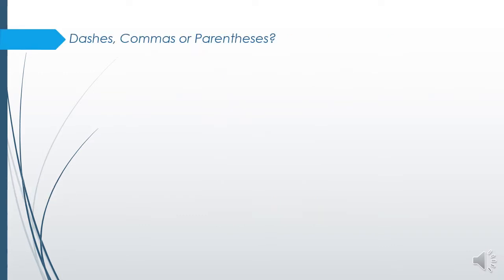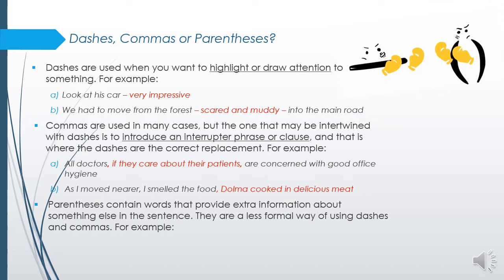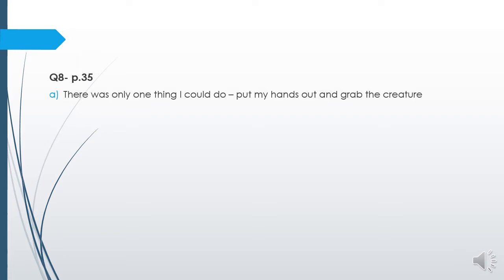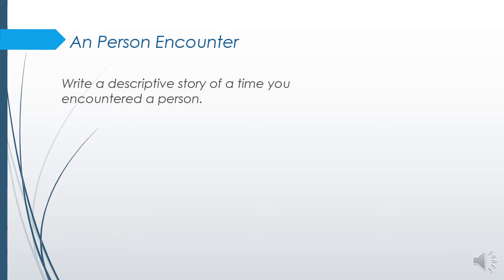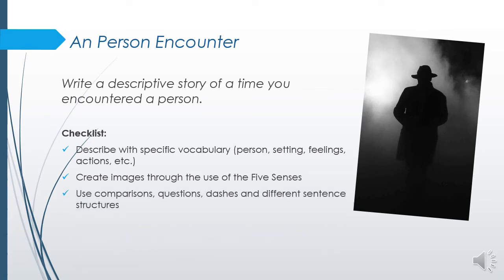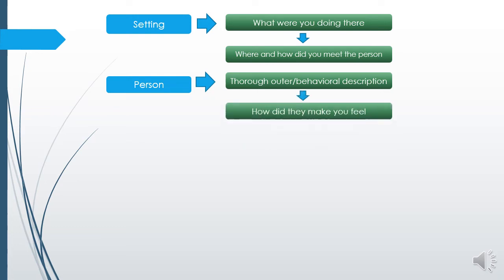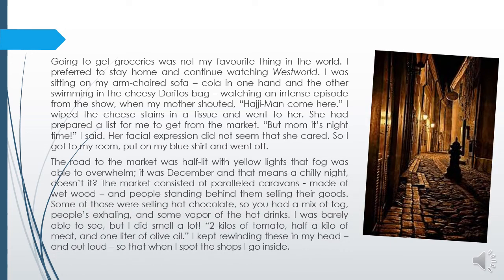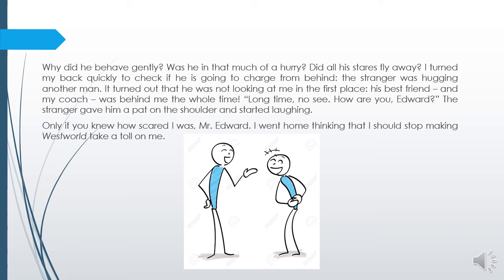Writing Week 4 Lesson 1